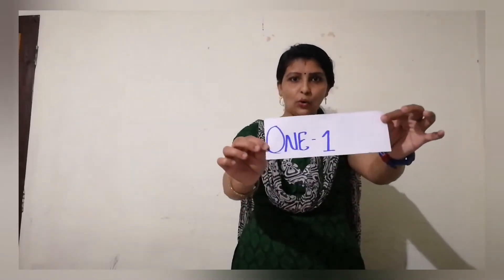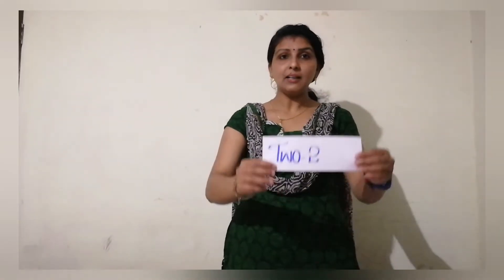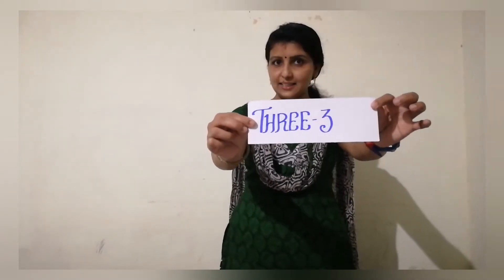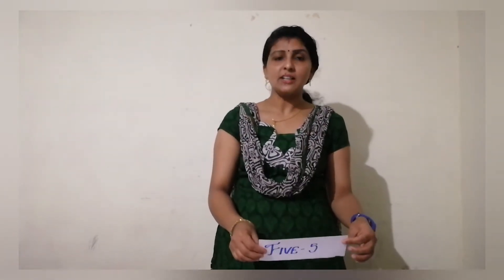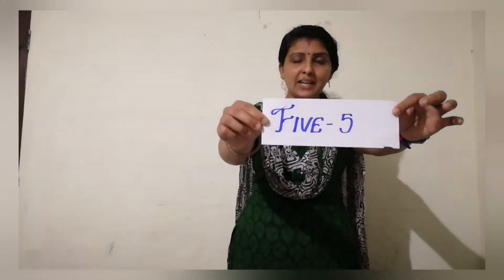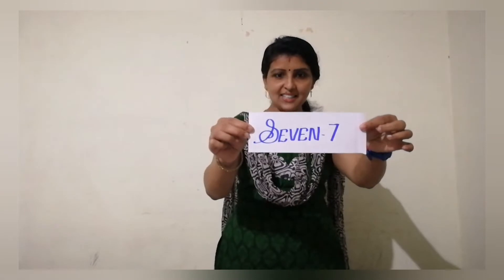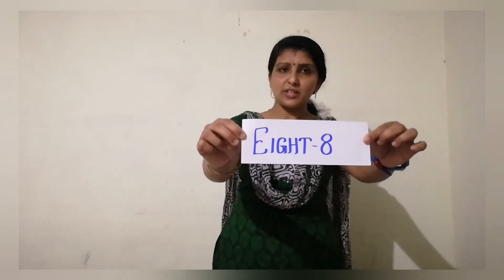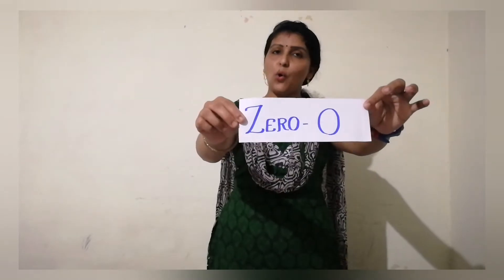STD - 1 MATHEMATICS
Part 5 Date:02/07/2020